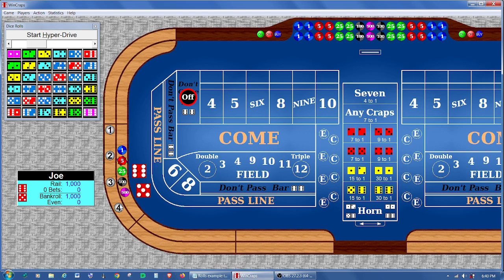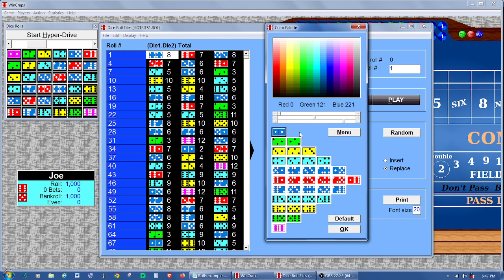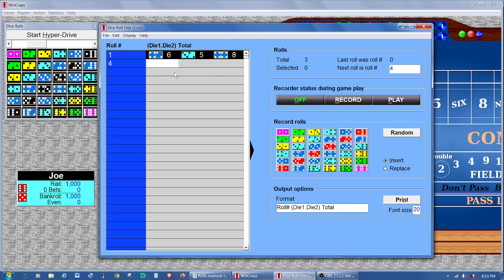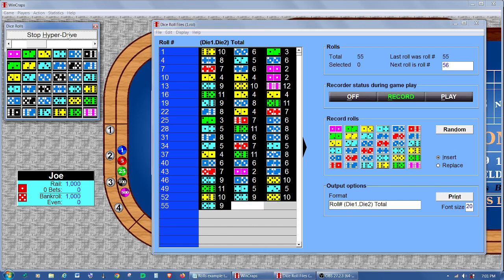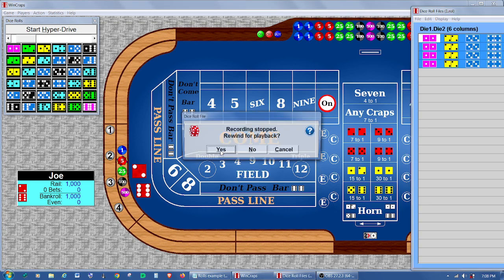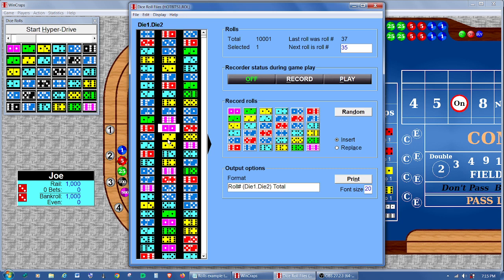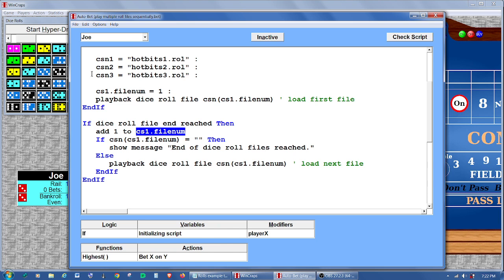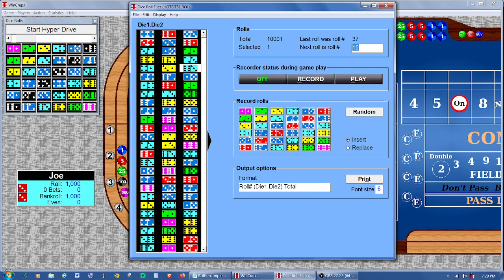Dice Roll Files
A tutorial on creating and using WinCraps' Dice Roll Files.